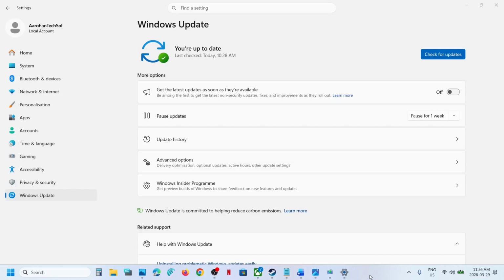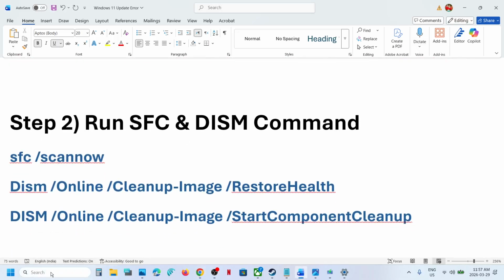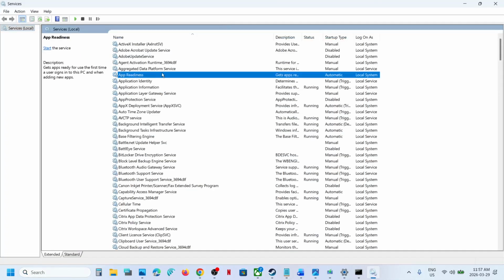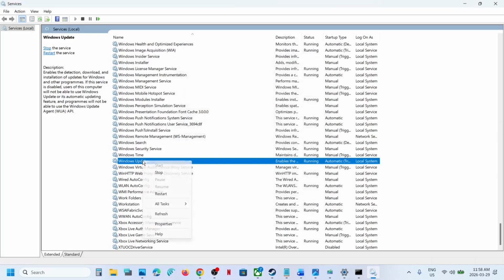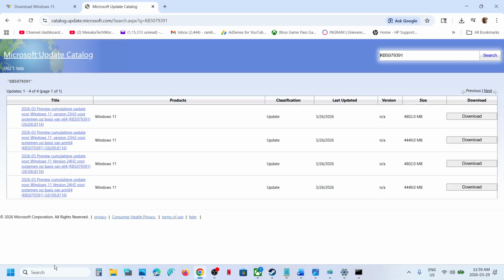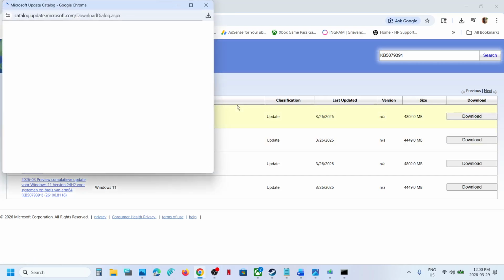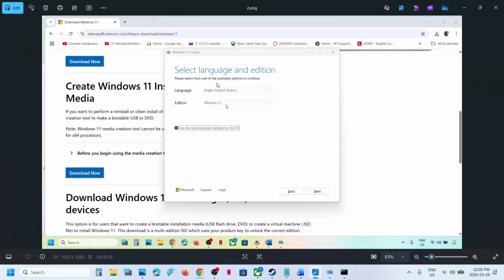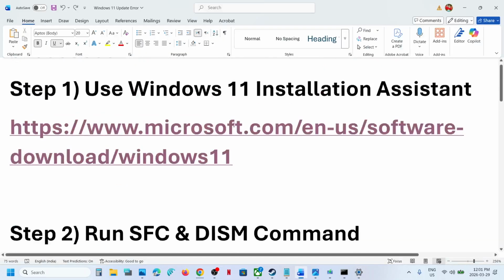How To Fix Windows 11 Update Error 0x80096004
Steps To Fix Windows 11 Update Error 0x80096004
Step 1) Use Windows 11 Installation Assistant
Step 2) Run SFC & DISM Command
sfc /scannow